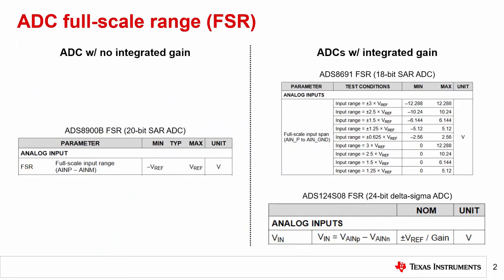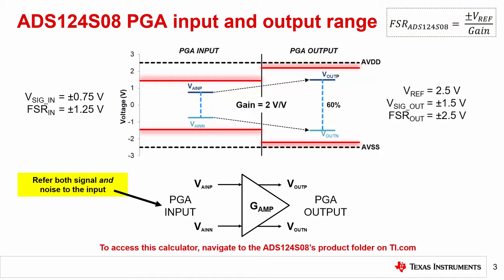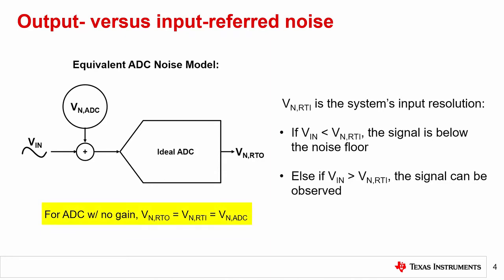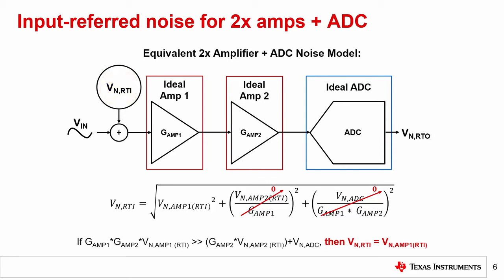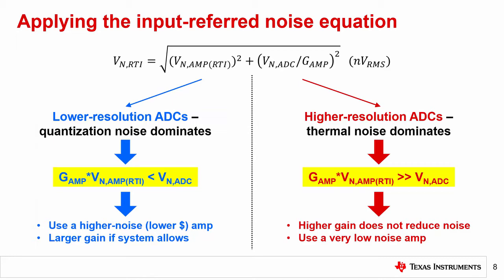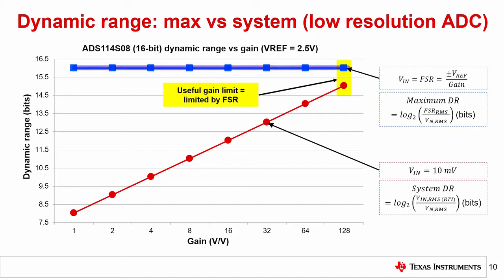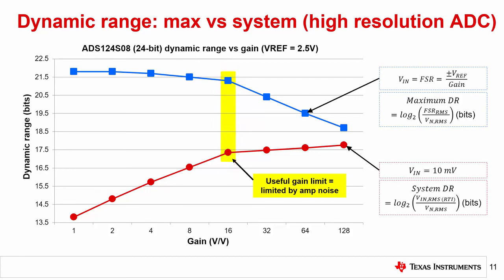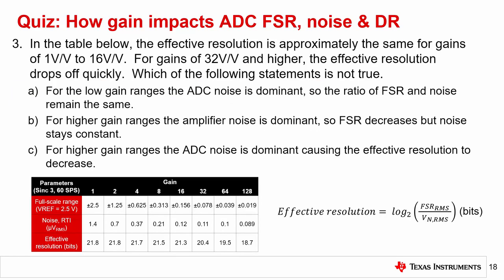Gain impact on noise, ADC FSR and dynamic range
This module covers ADC full-scale range versus input signals, input- and
output-referred noise, total noise, how gain affects lower resolution and
higher resolution ADCs, and finally the impact gain has on dynamic range
parameters.  The goal of this presentation is to understand how adding an
amplifier to your signal chain affects the overall system performance.

Search TI precision ADCs, and find reference designs and other technical resources